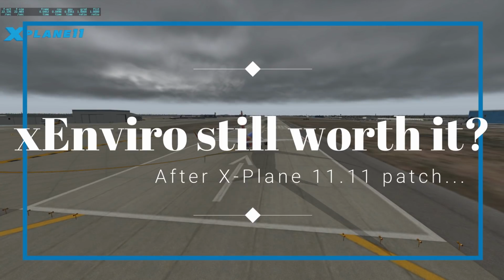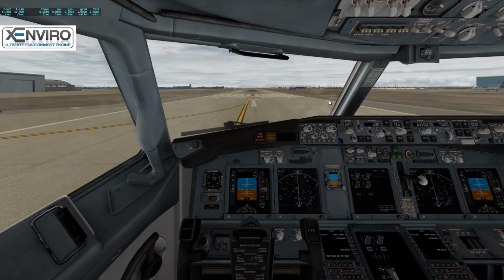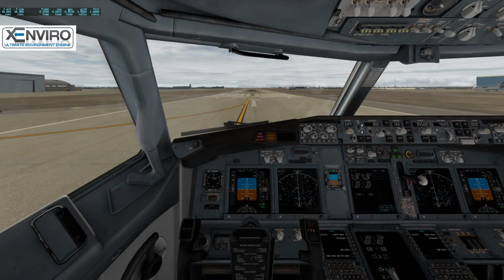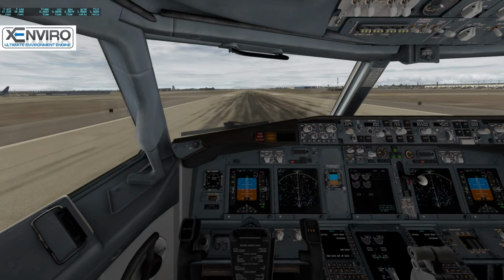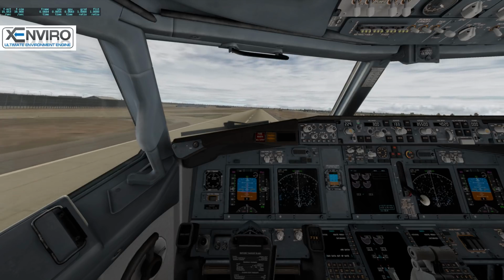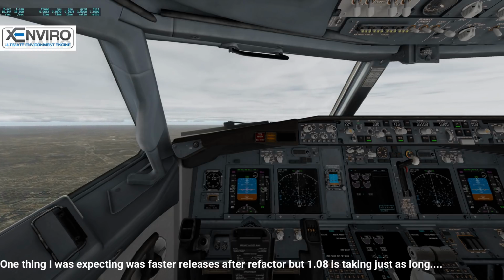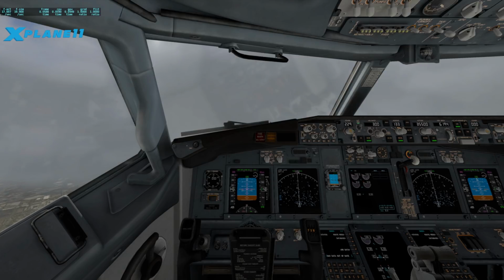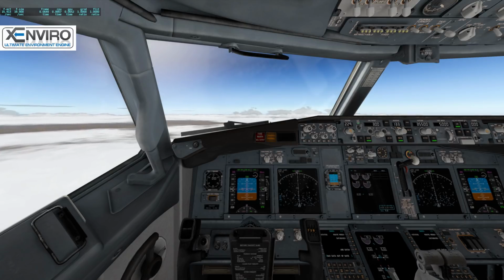xEnviro review: Is it worth $70 considering all recent improvements in default X-Plane 11 cloud?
I am comparing default weather that comes with X-Plane 11.11 with payware plugin xEnviro that cost $70 .  Independent Facebook group

Here is a uncensored forum thread on this topic.

You can make default cloud look even better using these free mods